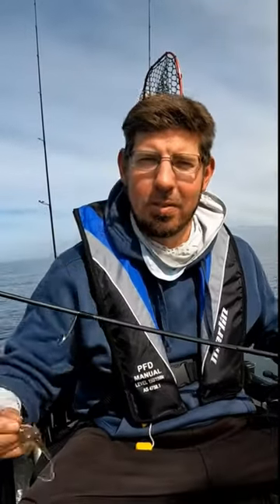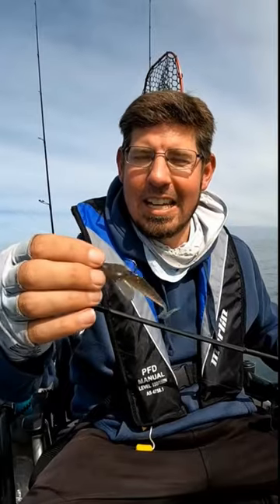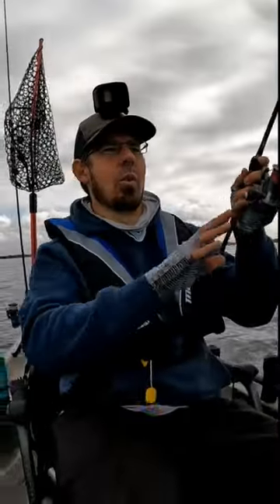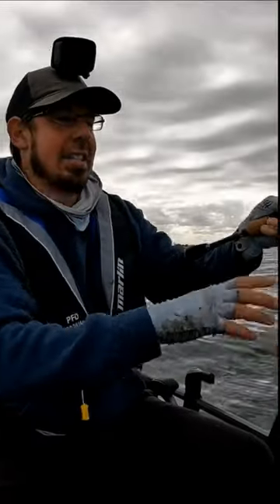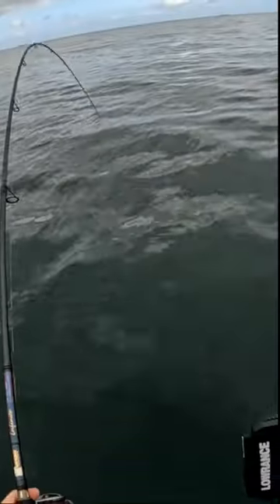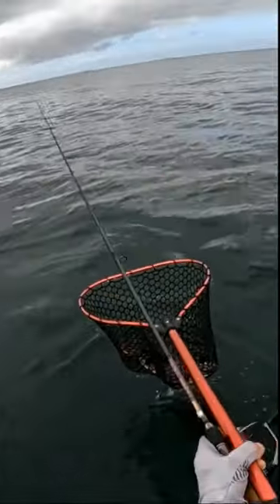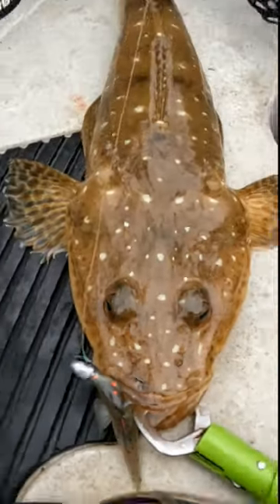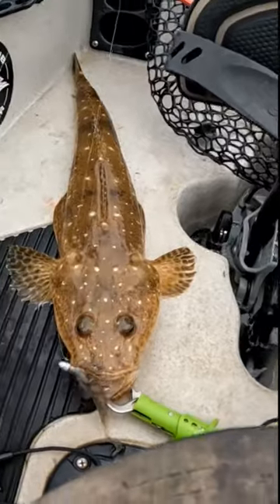Smashing big flatties on flathead immatation soft plastics